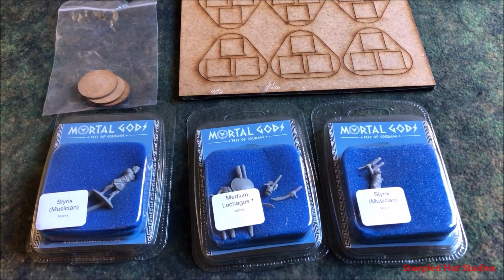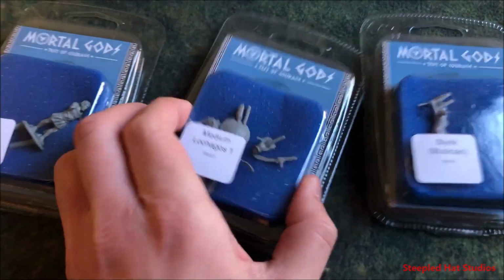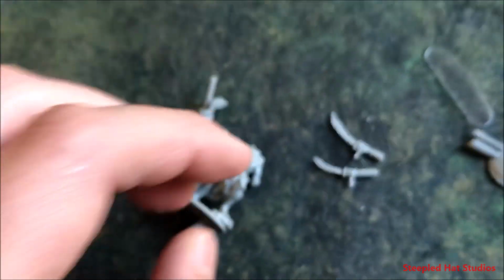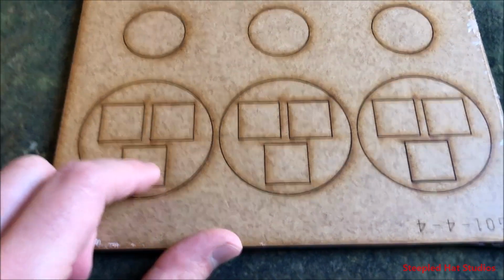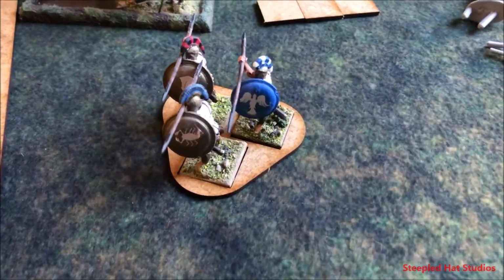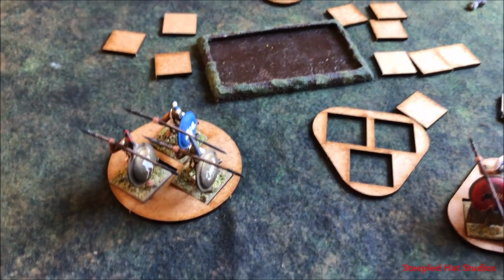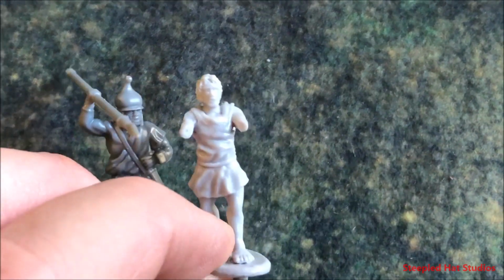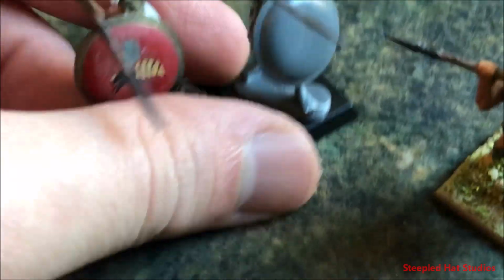Mortal Gods - Greek and Hoplite Skirmish Wargaming!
Hello everyone. Just a note: please check the links below , as this new game will soon be available for pre-order at the end of this month! (Jan. 2019)  Check out their web pages if you're interested.
It has been some time since I have posted a video - but here is one about the upcoming game, Mortal Gods - due to come out in March this year of 2019!

We look at Warbanner's (creators of Gangs of Rome) newest game to soon come out, their bases that one will use in game, and some limited edition resin models.  We also compare them to Victrix and Warlord's stuff!